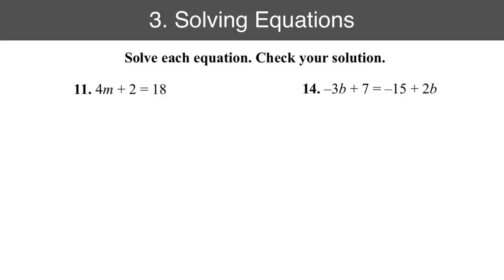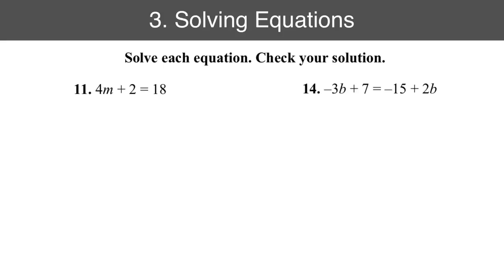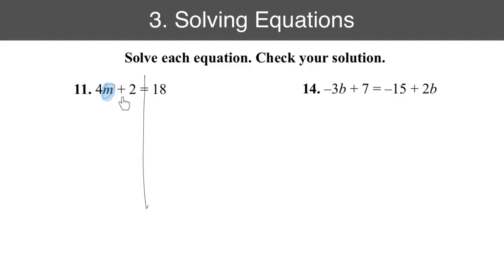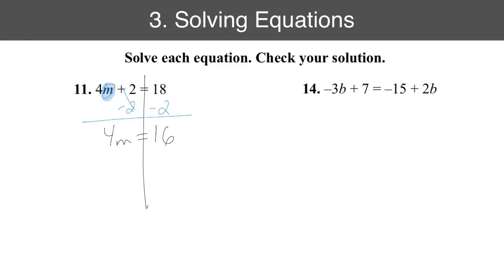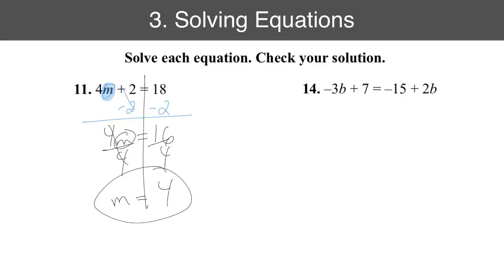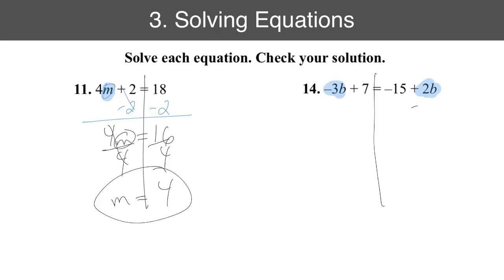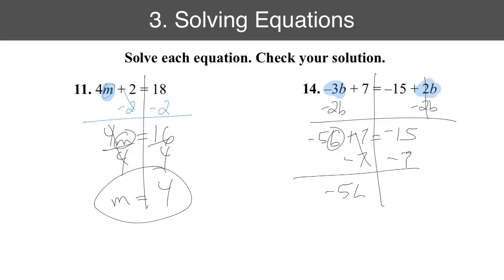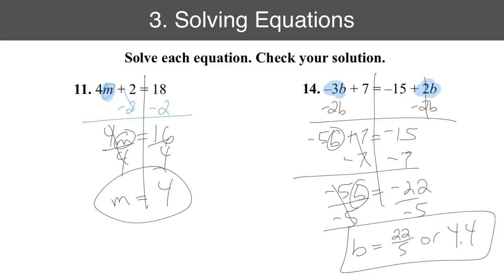Algebra II - 1.3 Review (3. Solving Equations)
The third part of the review for 1.3: Solving Equations